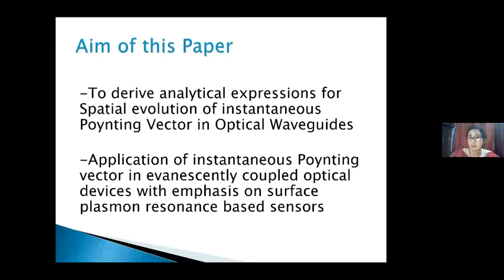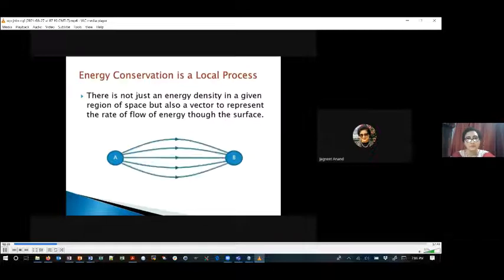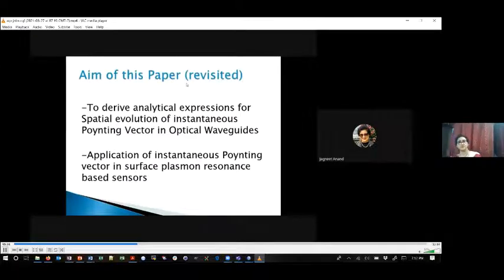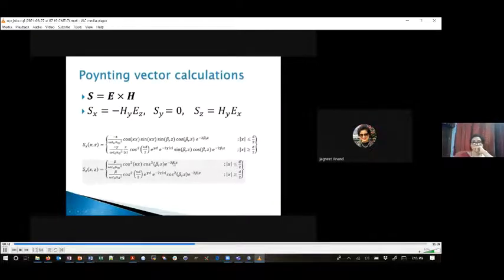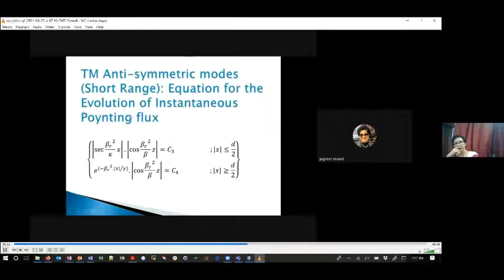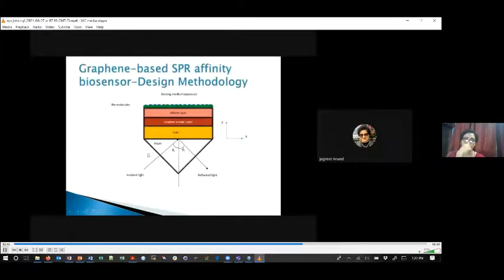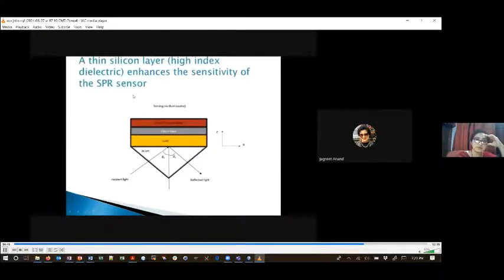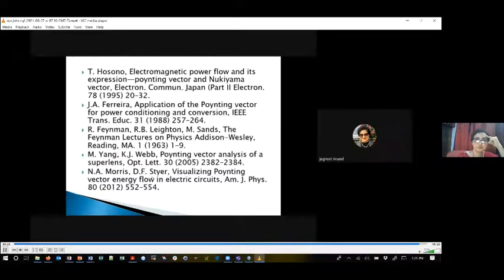Jagneet Kaur Anand | University of Delhi | India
Lecture by Jagneet Kaur Anand, University of Delhi, India on “Analysis of Instantaneous Poynting vector for N-Layer Lossy Optical waveguides and Applications in the Evanescently coupled optical devices”